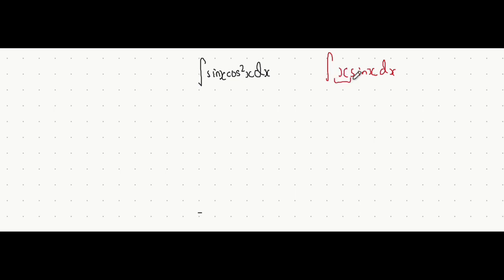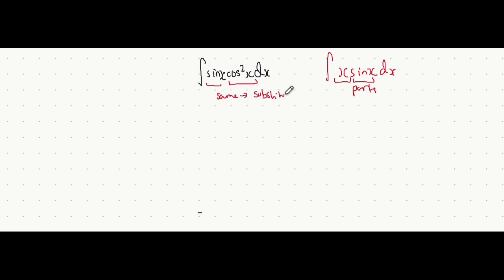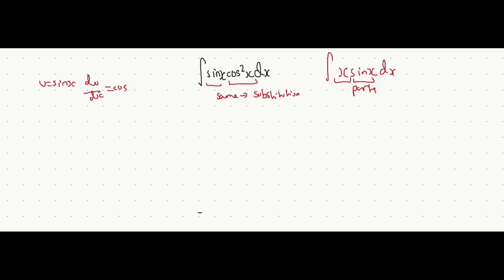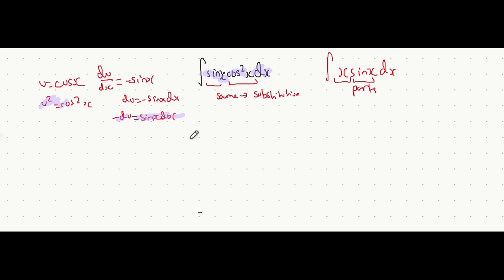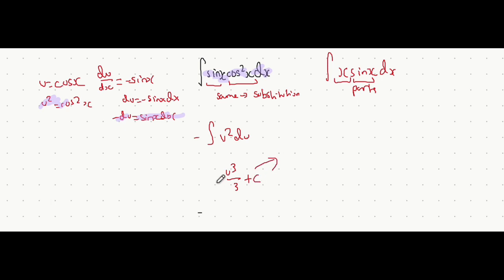Integration By Substitution- Trig Function